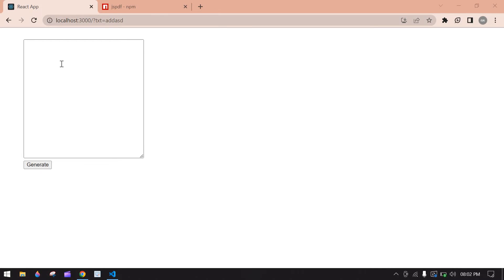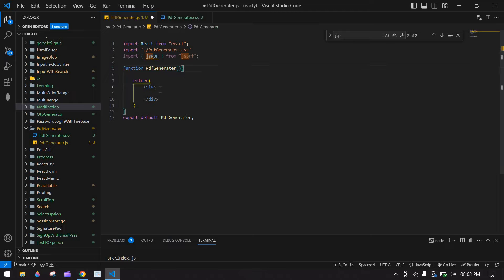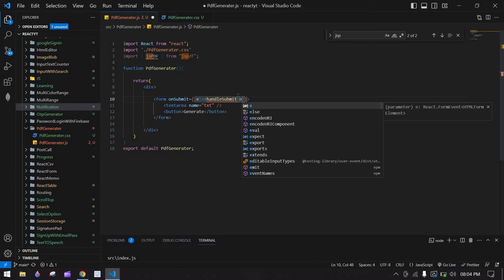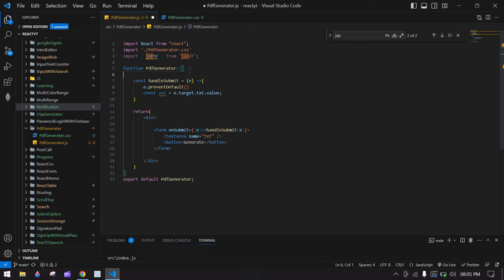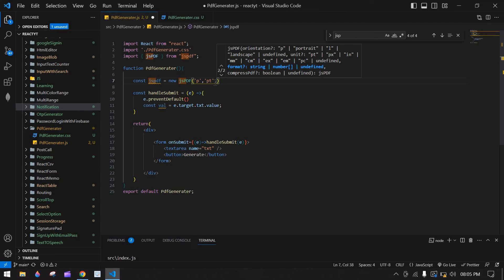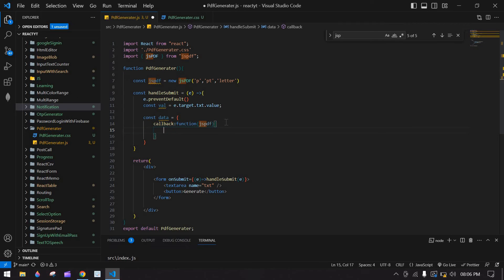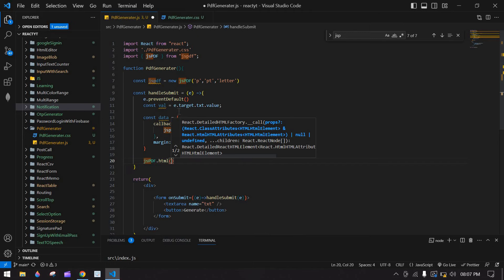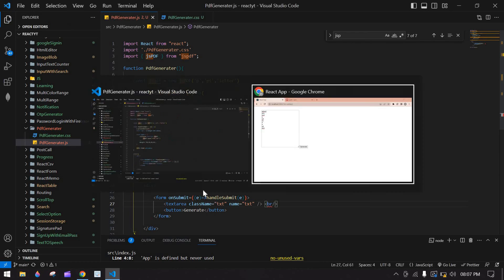How to convert Text to PDF in React js || How to use jsPDF in React Js || Pdf Generator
In this video. I have explained how to convert text to PDF in React using jsPDF. This tutorial covers the steps to integrate jsPDF into your application, enabling you to generate and download PDF files from text inputs easily. Perfect for creating custom documents directly from your React components.